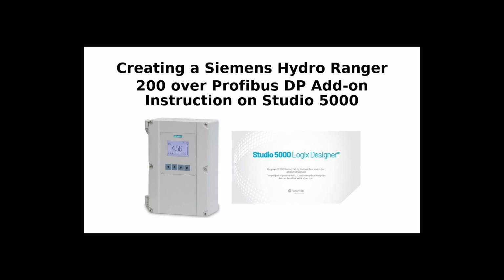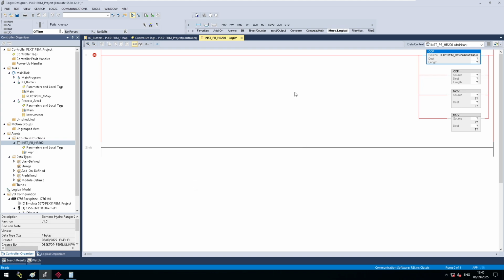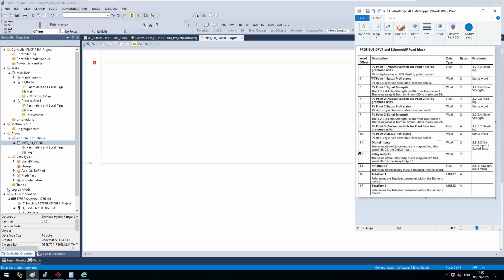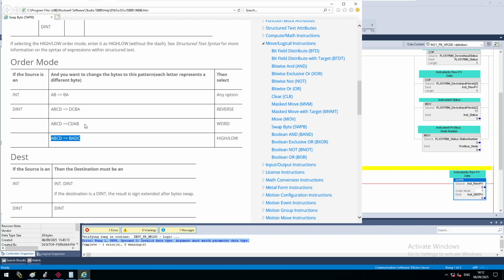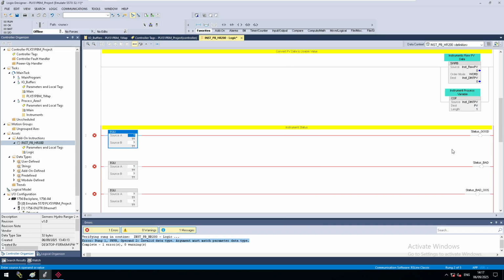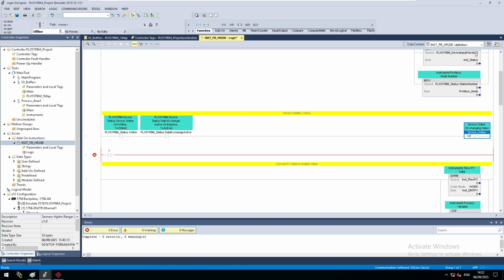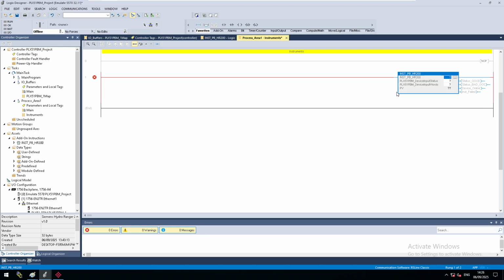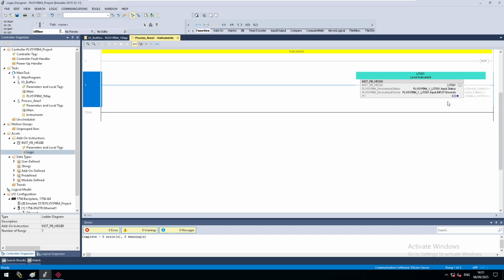Studio 5000 Add-on Instruction for a Siemens Hydro Ranger 200 over Profibus DP via a PLX51PBM Module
Continuing on from the previous PLX51PBM Profibus Gateway tutorial video with the Siemens Hydro Ranger 200, this video will show you how to create an add-on instruction for the raw PLX51PBM module data and make it usable within Studio 5000.